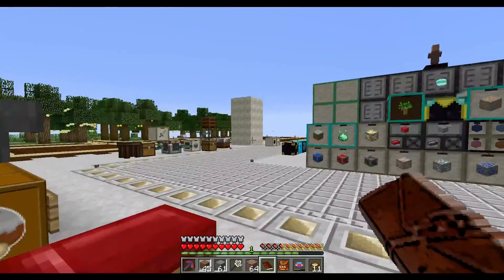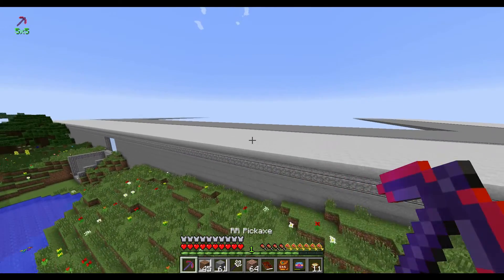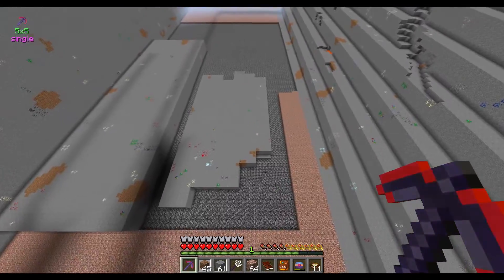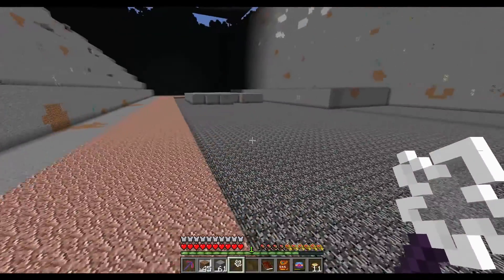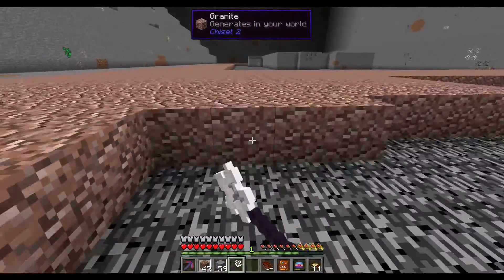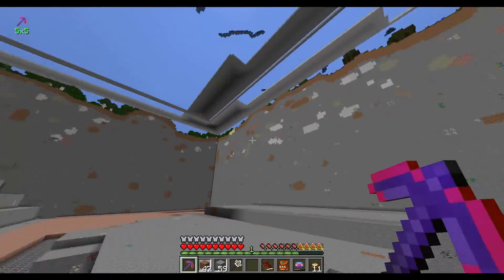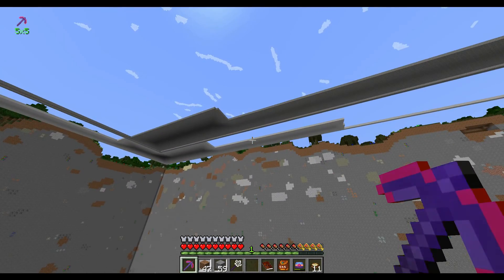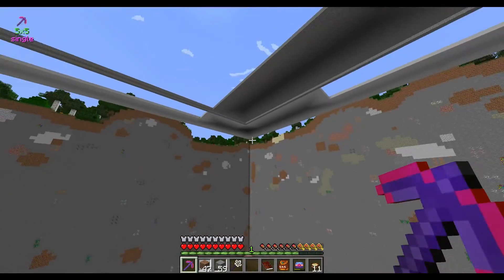Digging Around Lava on Hoarder's Delight Ep20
Welcome to my modpack I made soon to be located on the Curse launcher.  Hoarder's Delight is a pack with nothing but hoarding quests in the Quest Book.  The challenge comes from building automation and hoarding items and not from hostile mobs or mining forever.